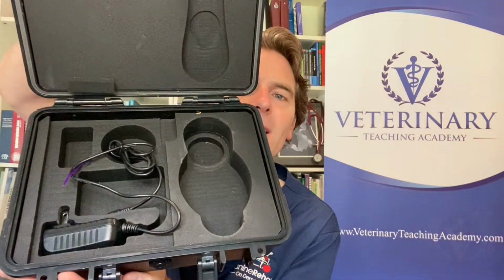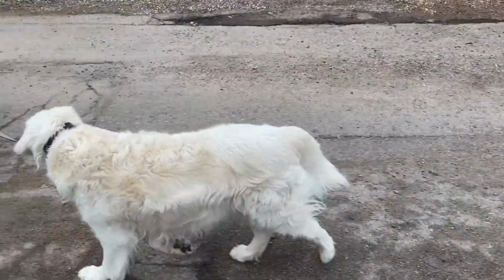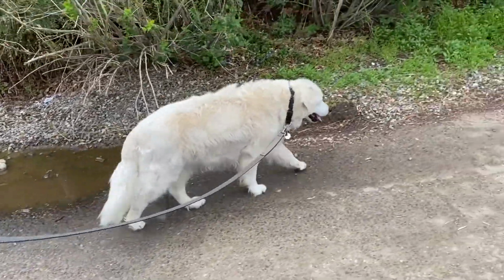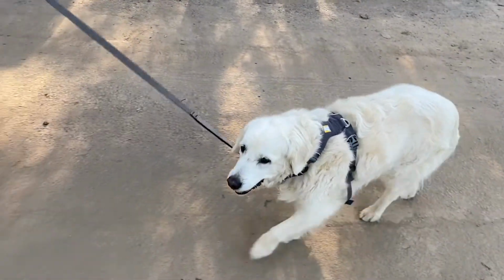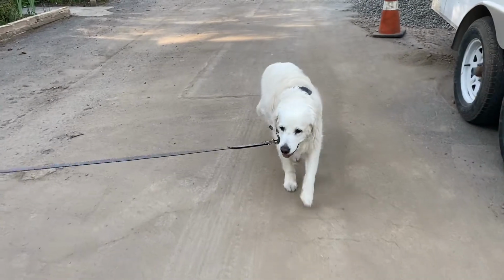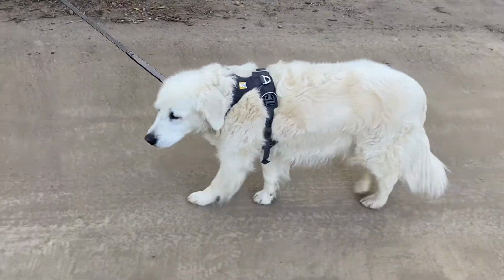MedcoVet Product Review: Laser Therapy for Pets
MedcoVet is a laser therapy solution that’s helping move treatment from the clinic into the home and providing a practical means for pet owners to take a bigger role in their pet’s care.

This at-home, connected solution enables multiple treatments per week, a way to provide quality care without your direct presence, happy customers, and most importantly, happy pets.

► Become a Member of the Canine Rehab Teaching Academy!

** The information in this video is not intended or implied to be a substitute for professional veterinary advice, diagnosis or treatment. All content, including text, graphics, images, and information, contained in this video or suggested downloads is for general information purposes only and does not replace a consultation with your own veterinary or rehab professional**